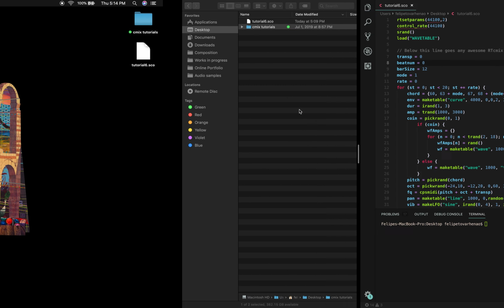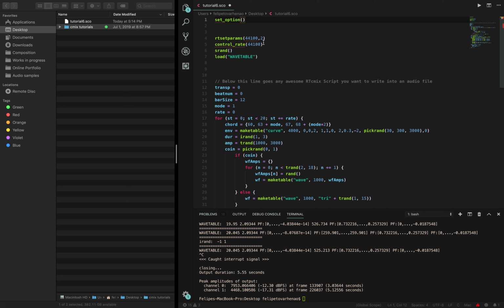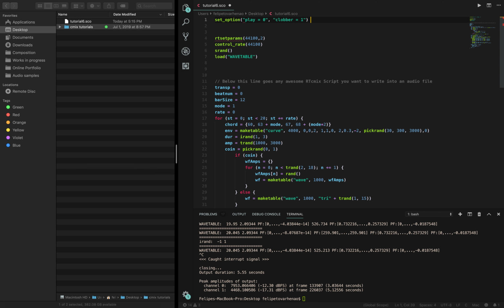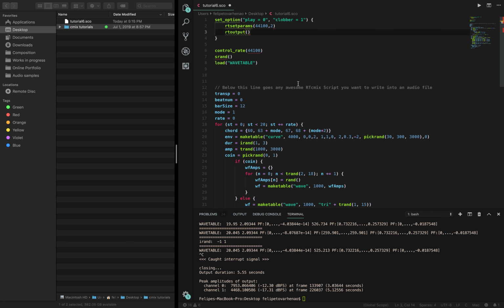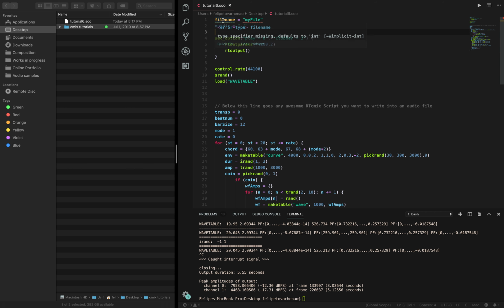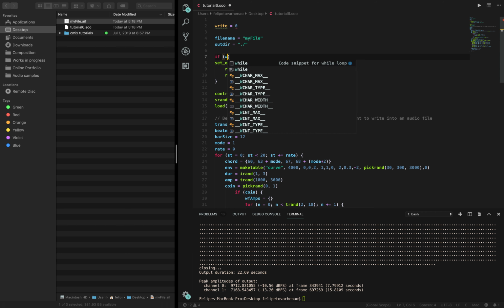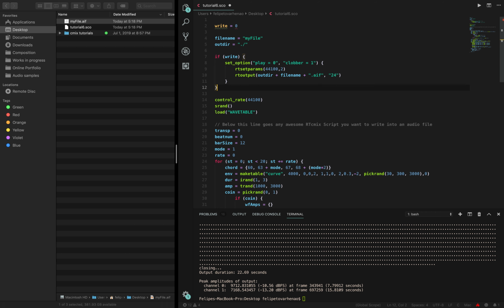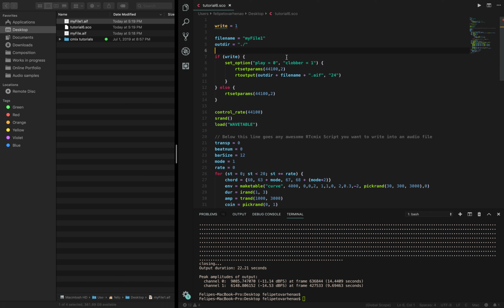RTcmix Tutorial 6: From scripts to audio files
In this tutorial, we look at how to write sound files from your scripts.